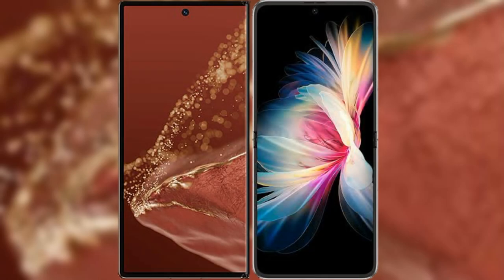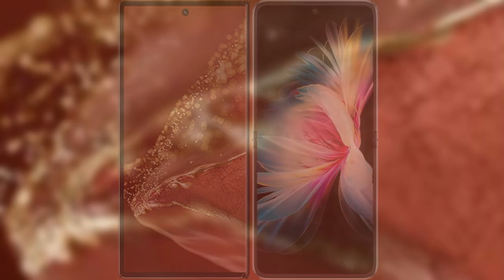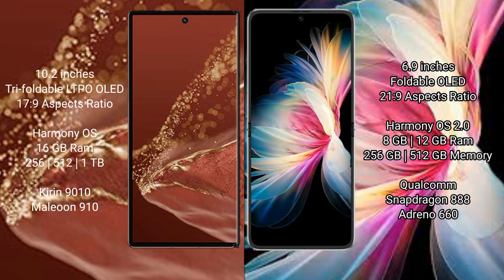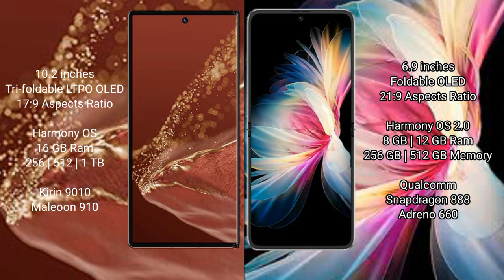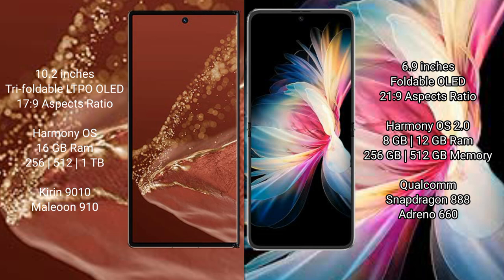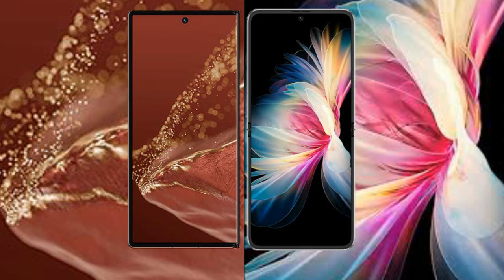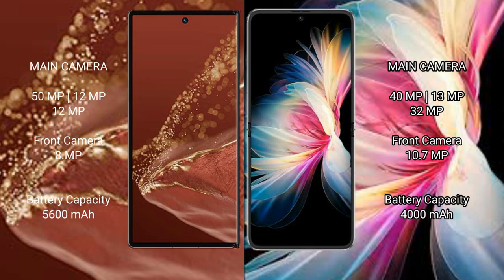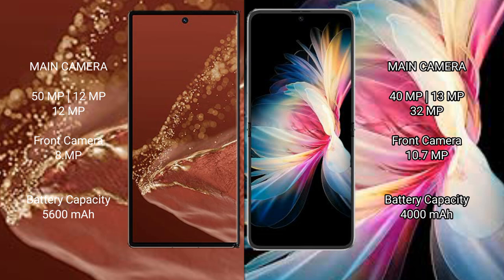Huawei Mate XT Ultimate vs Huawei P50 Pocket Review